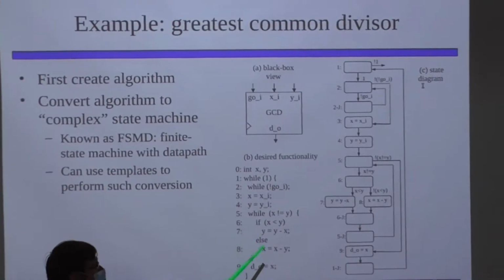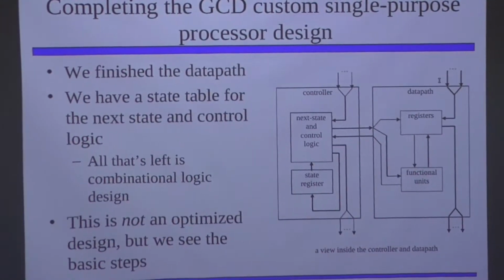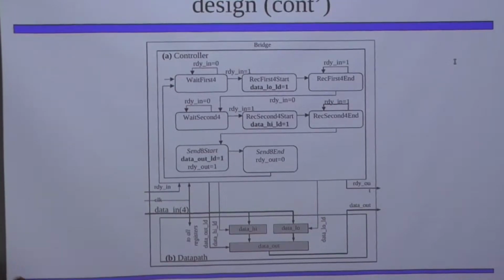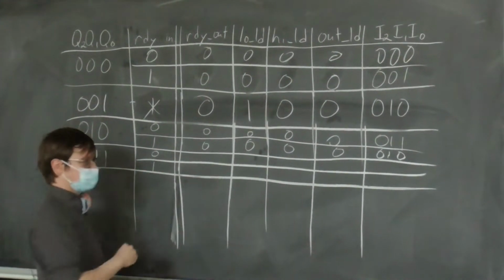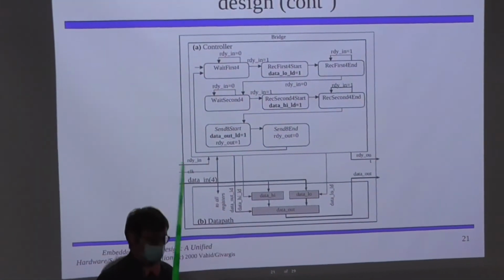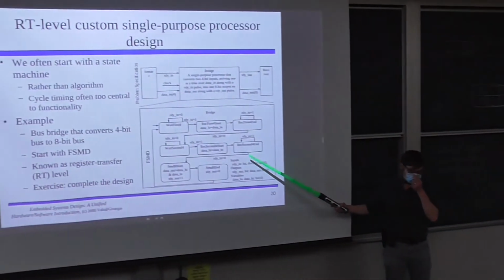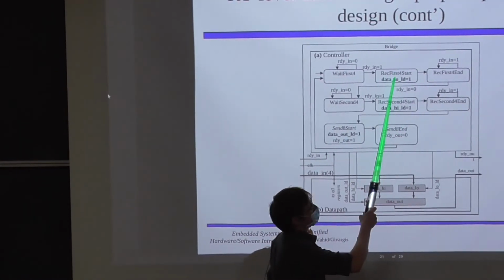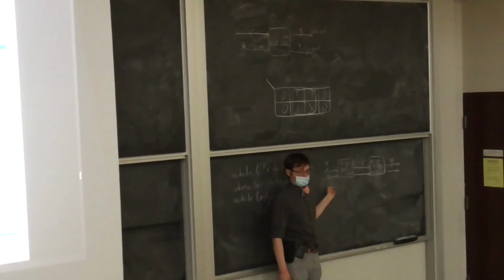MT 2TA4 Lecture - Winter 2022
We went a little over time because I was getting a lot of good questions.